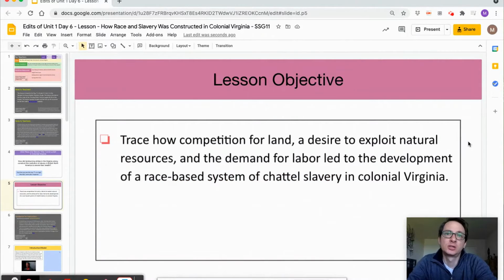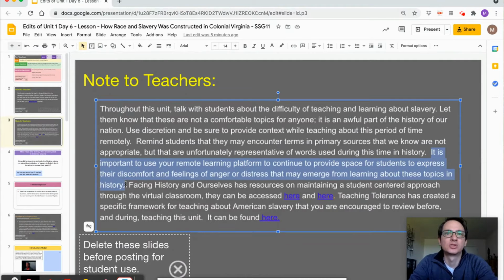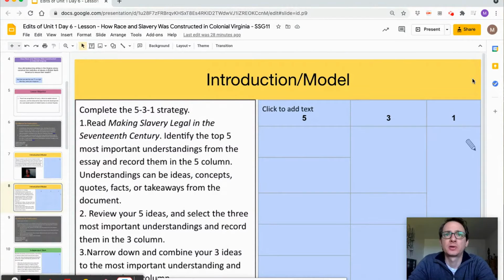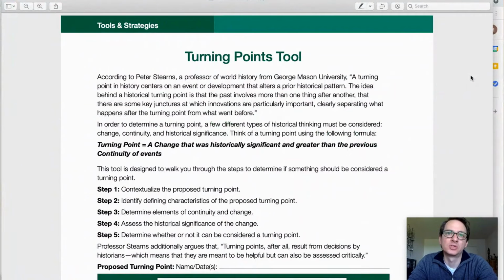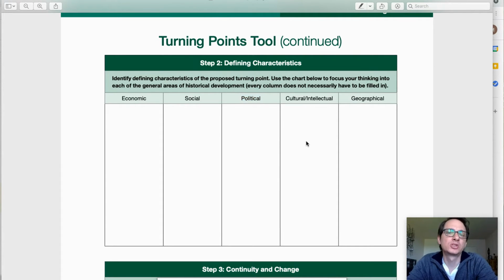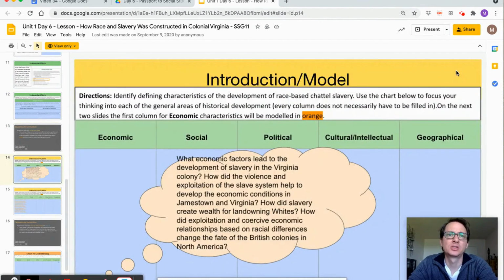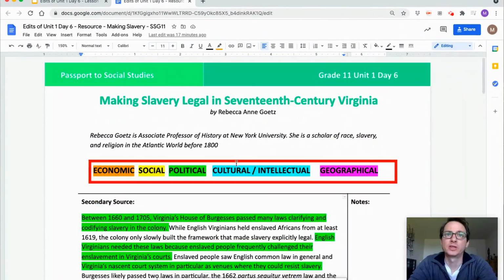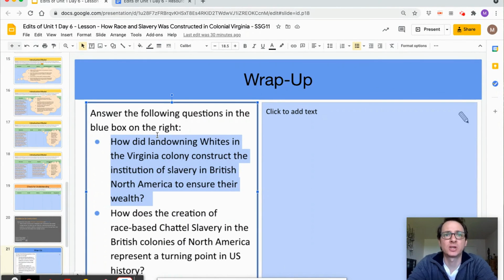Unit 1 Construction of Race and Slavery SSG11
This is a teacher-facing video providing an overview and potential modifications of Day 6 of Unit 1, as well as suggestions for modeling Step 2 of the Turning Points Tool.